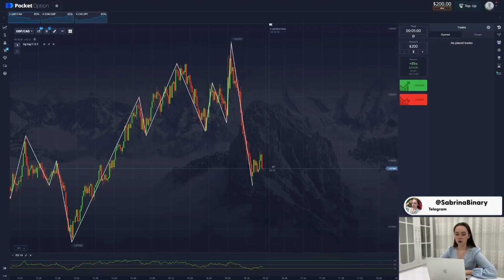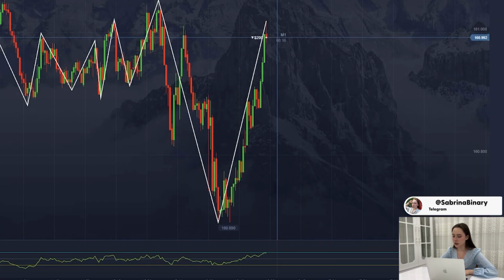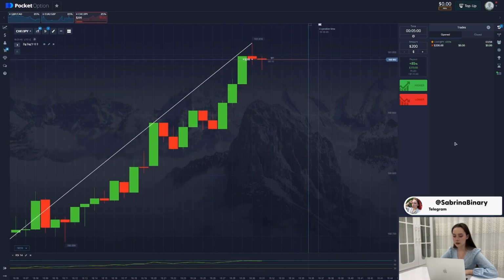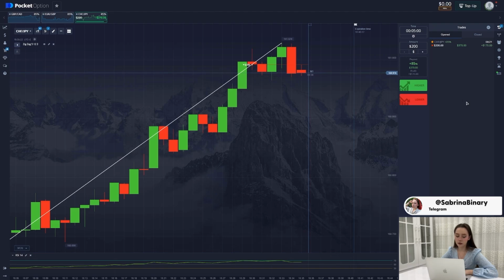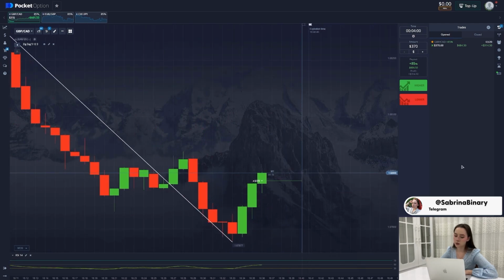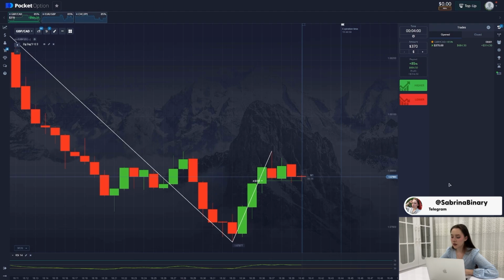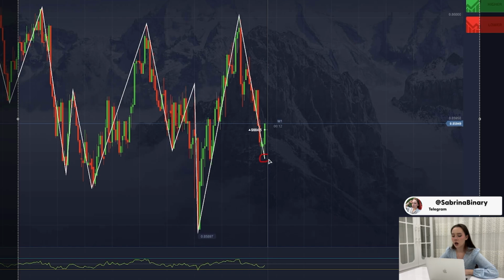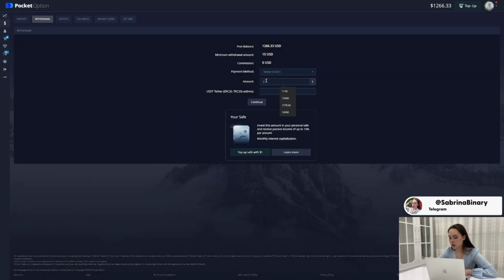101% STRATEGY BINARY OPTIONS - from 1$ to 61,124$ - Best Live Trading on Pocket Option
On my YouTube platform, where we discuss topics such as:
- binary options
- pocket option
- binary options trading strategy
- trading strategy

101% STRATEGY BINARY OPTIONS - from 1$ to 61,124$ - Best Live Trading on Pocket Option.